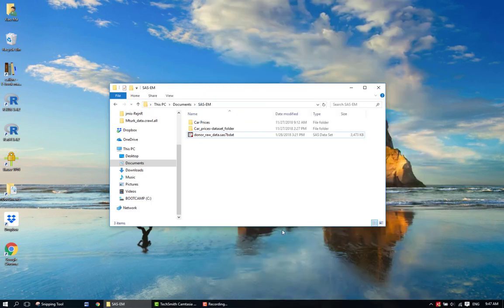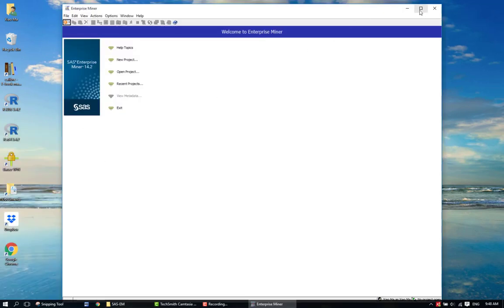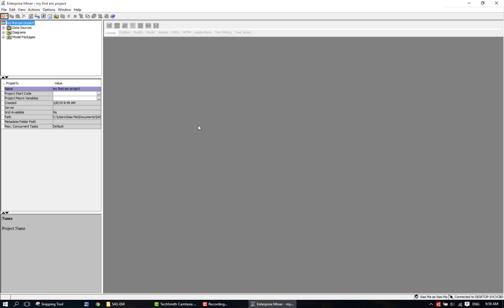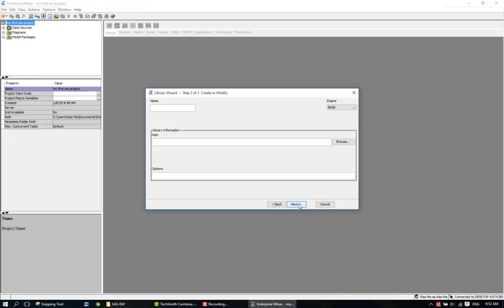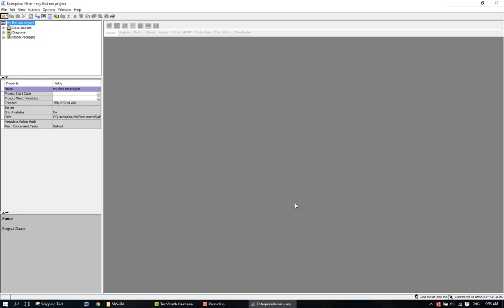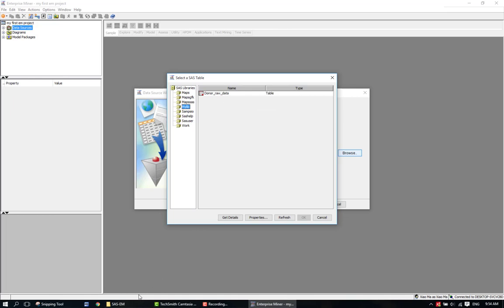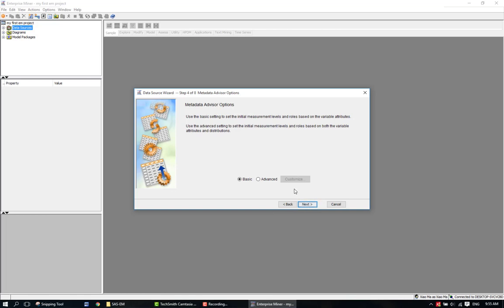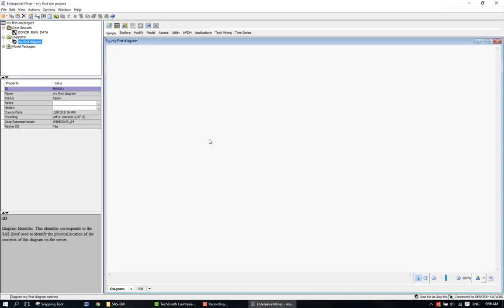[MIS7397 Predictive Analytics] Tutorial 1 - SAS EM basics | Bauer@UH BZAN